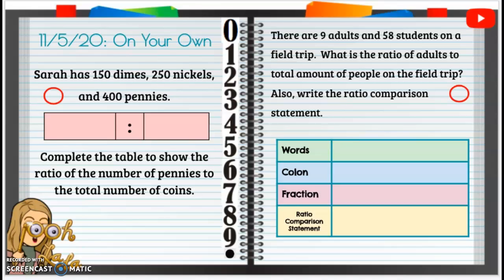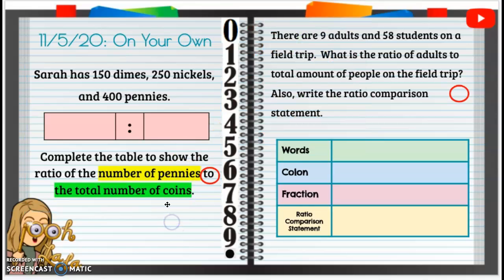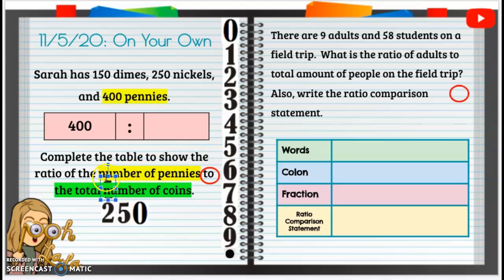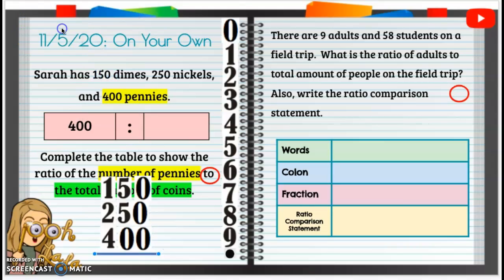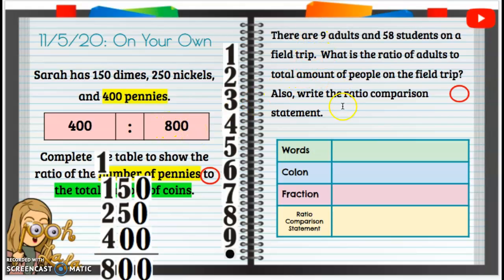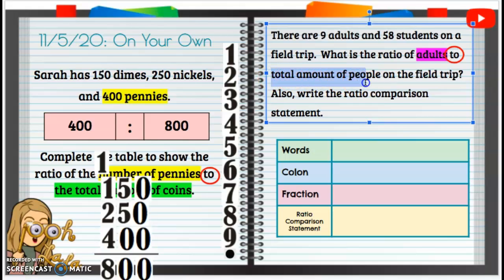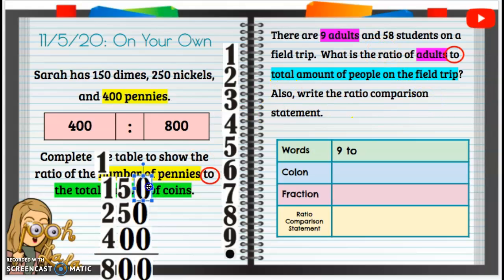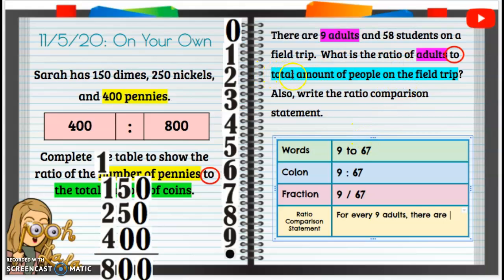11/5/20 On Your Own - Schnaterbeck